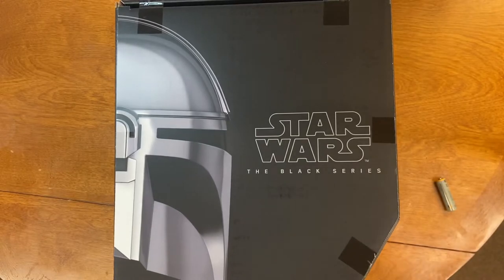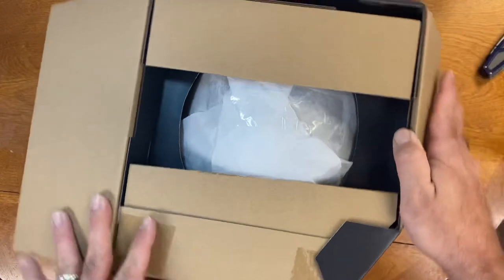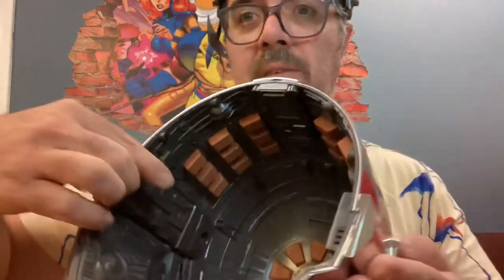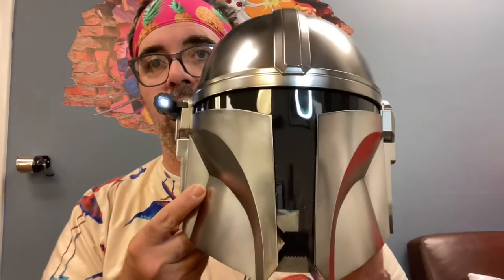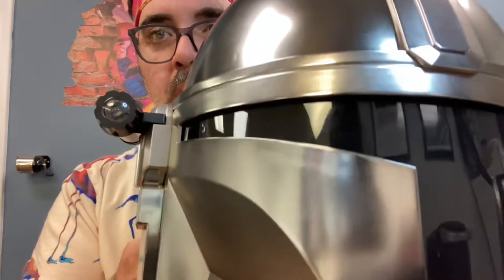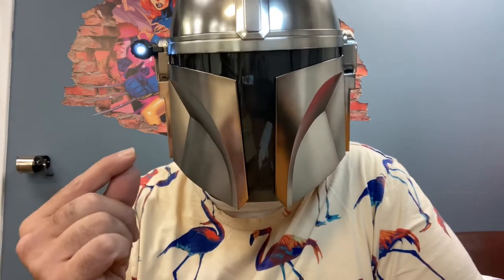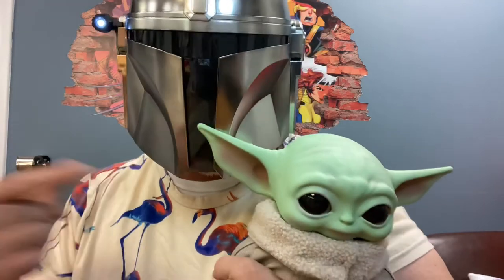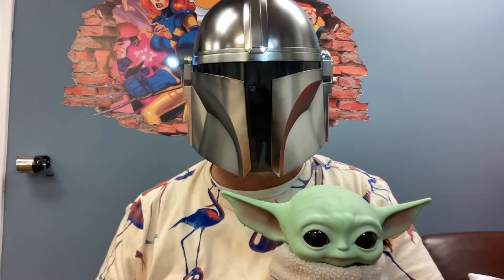Mandalorian Helmet UnBoxing Star Wars Black Series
We open, test and review the Star Wars Black Series Mandalorian Helmet

Both The Helmet and The Baby Yoda Plush are available for sale and MeahToysandCollectibles.com

Also on our Facebook page Meah Toys and Collectibles